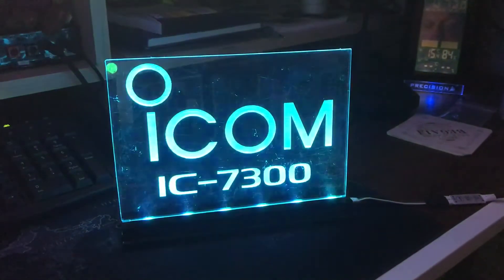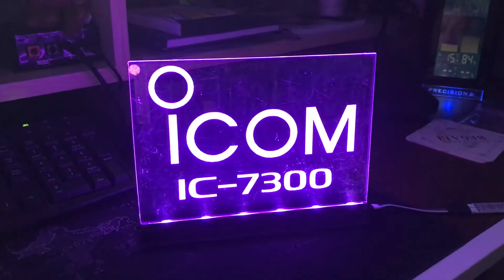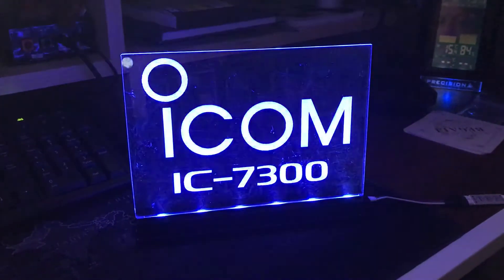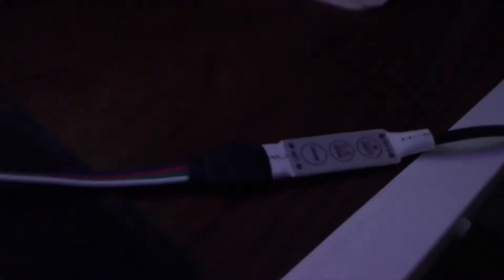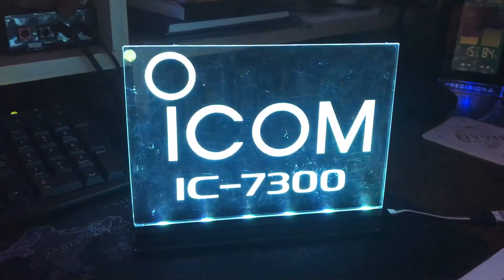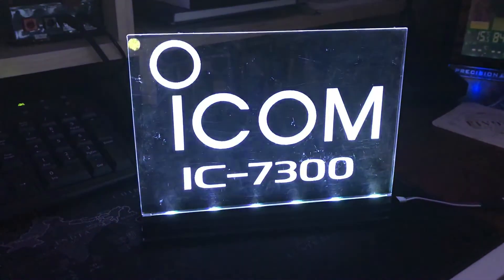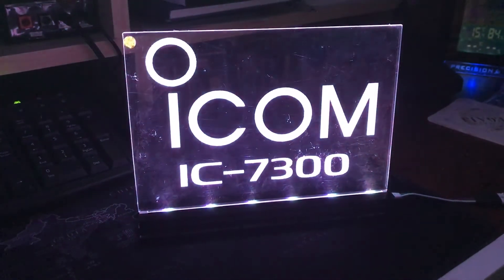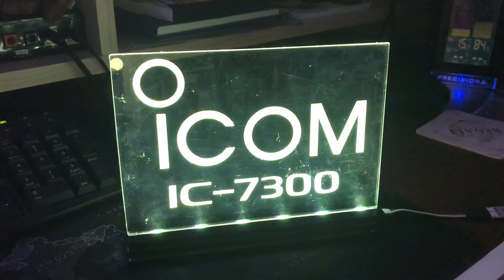Multicolour LED shack signs from G0PNM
Proud to show off my new range of signs. Multicolour LED edge lit signs. Powers from a variety of sources such as 12v, USB, 9v PP3 battery etc. Check my